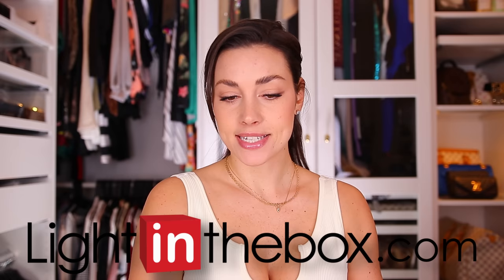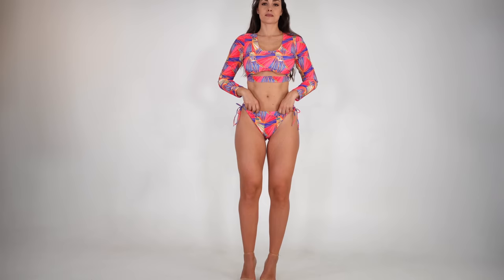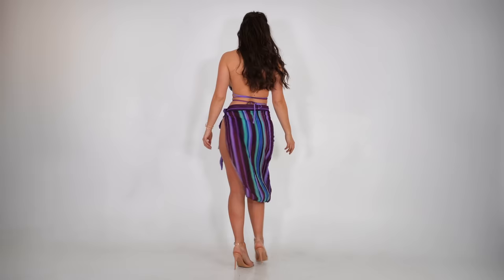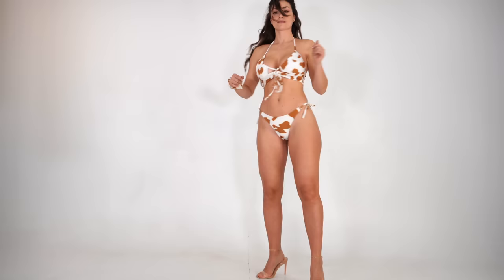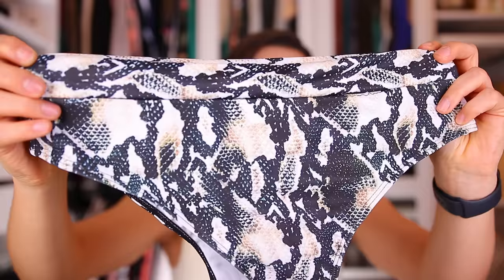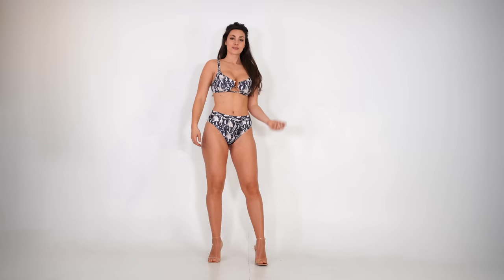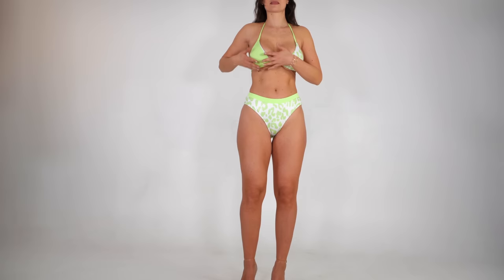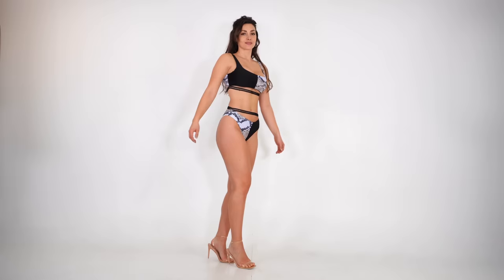LIGHTINTHEBOX Bikini & Swimwear review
Lightinthebox bikini and swimwear review! Colorful and plain once, with high and low waist, normal and Brazilian cut. Something for everyone!!

Make sure to watch in 4K quality!

I do upload a video there with only try on part in the not edited longer version for each review video I upload on Youtube.

↓- Links to products in this video -↓

→ Women's Swimwear Rash Guard 2 Piece Swimsuit High Waist Gradient Geometric Rose

→ Women's Swimwear Bikini 2 Piece Swimsuit Ruched Open Back Cut Out Color Block

♡Social medias♡

♡ My measurements ♡
Waist: 67cm
Tummy: 80cm (5 cm under belly button)
Hips: 103cm
Chest: 93cm
Under chest: 68 cm (for bra size guide)
Thighs: 58-59cm
Leg inner seam: 76 cm (down to lower ancle)